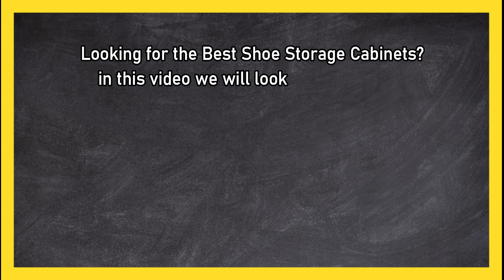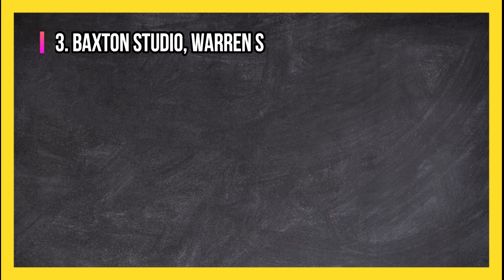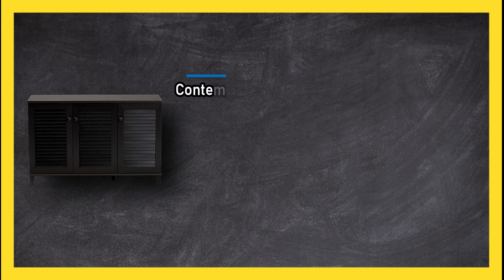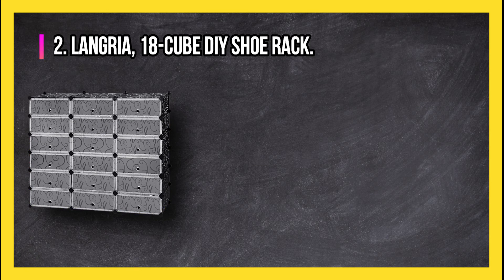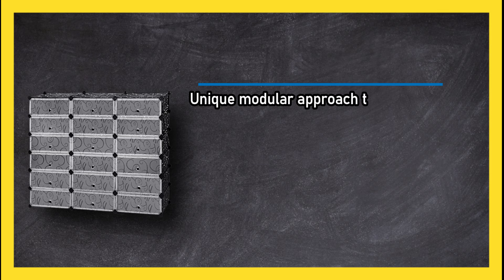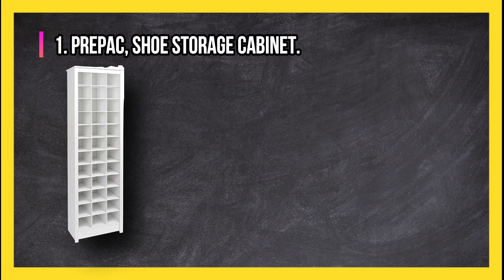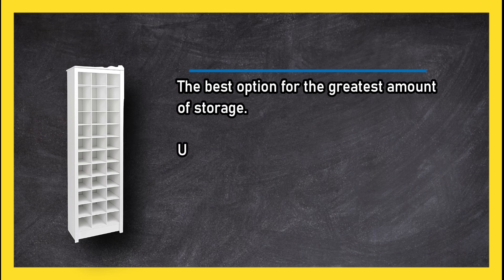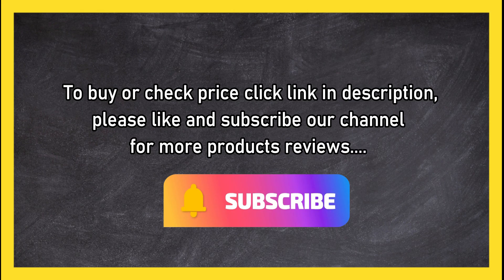Best Shoe Storage Cabinets, According to Customer Reviews in 2023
🌐 ➡️ Linksto the Best Shoe Storage Cabinets:

1. Prepac Shoe Storage Cabinet: Maximizing Storage Space

2. Langria 18 Cube DIY Shoe Rack: Versatile Organization

3. Baxton Studio Warren Shoe Storage Cabinet: Durability and Functionality
In this incredible video, we delve into the world of shoe storage cabinets and explore the exceptional features of the Prepac Shoe Storage Cabinet. If you're in search of the best shoe storage cabinets, your search ends here! Our comprehensive review showcases the outstanding qualities and benefits of this remarkable product. Discover why the Prepac Shoe Storage Cabinet is considered the ultimate shoe storage solution and experience a clutter-free and organized shoe collection like never before. Join us on this journey of shoe organization and elevate your space with the best shoe storage cabinets out there!